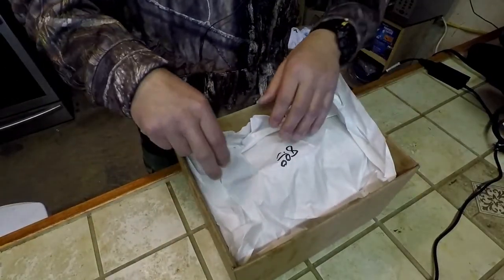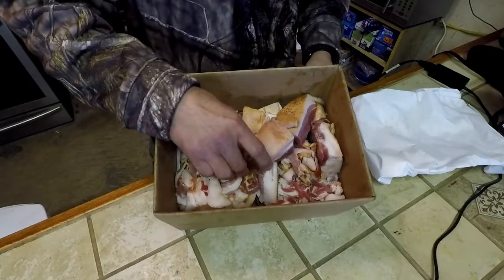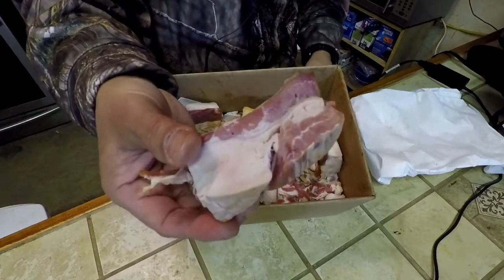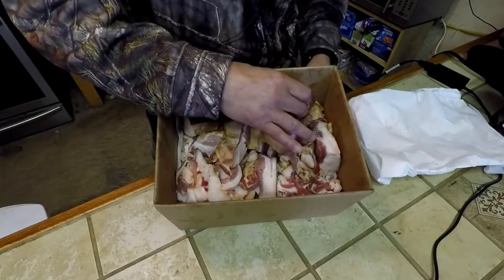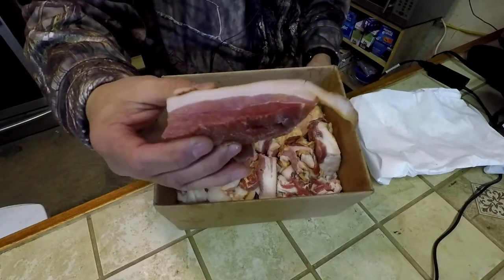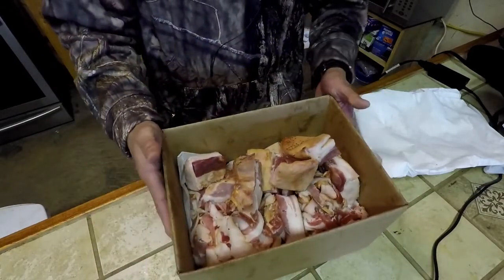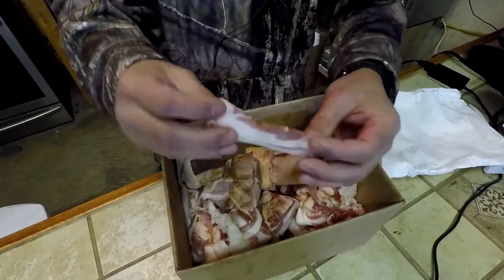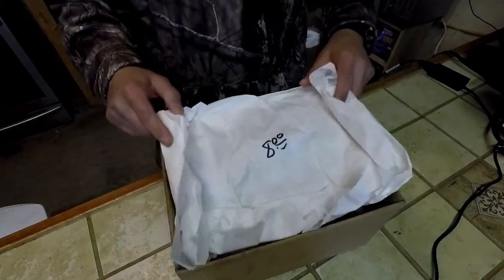How I Save Money Using Bacon End Pieces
Aight y'all, I got ahold of some bacon end pieces, lemme tell ya how I intend to use them!!   Dan